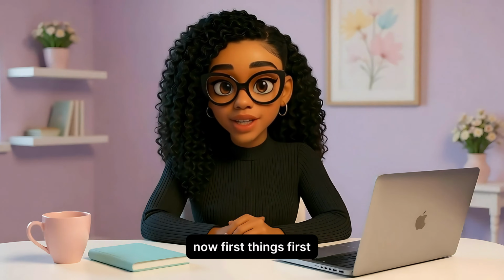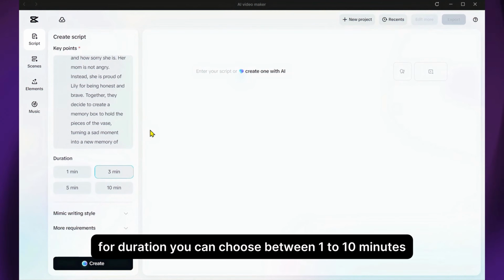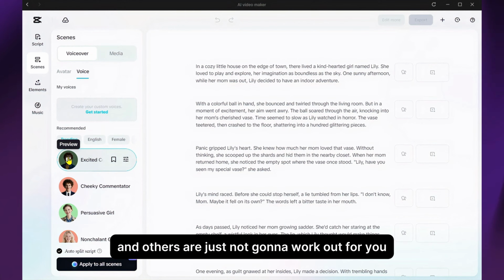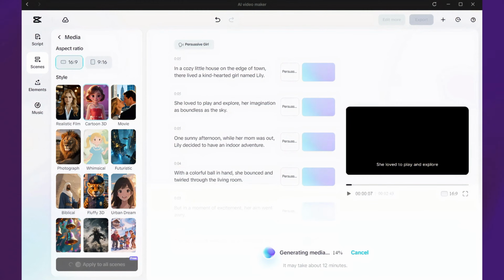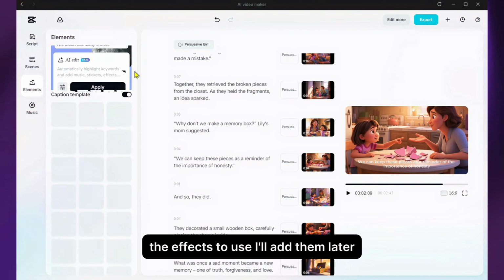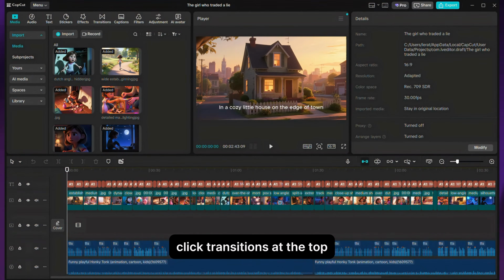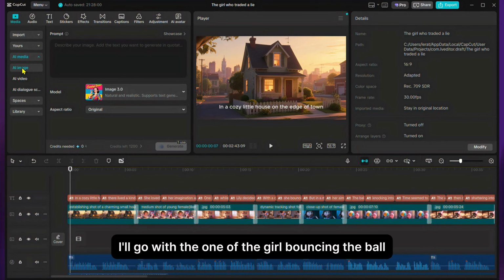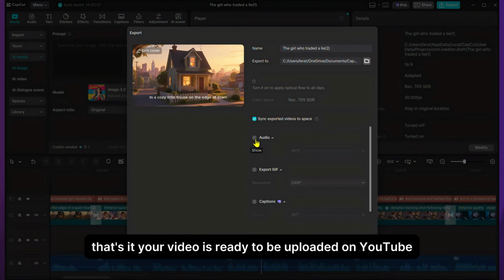How to Make FREE 3D AI Animated Videos - (Full Guide)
Want to create your own full 3D animated story for FREE? In this video, I’ll show you step by step how to use CapCut’s new AI video maker to create animations with consistent characters, voiceovers, sound effects, and music.
✨ The best part? You can create up to 10 minutes of animation without spending a cent!
What you’ll learn in this tutorial:
How to generate a story script with CapCut AI
How to add AI voices
How to generate 3D cartoon scenes with AI
How to add music, sound effects & transitions
How to animate scenes using CapCut credits
How to export your video in high quality for YouTube

👉 By the end of this video, you’ll know exactly how to create your own free animated videos from scratch.